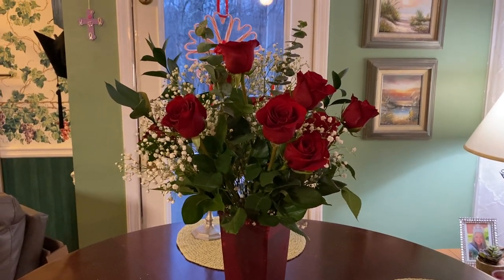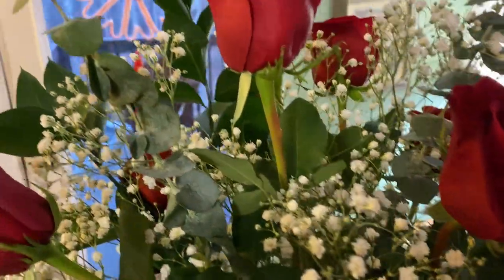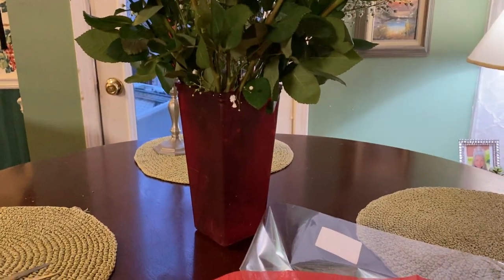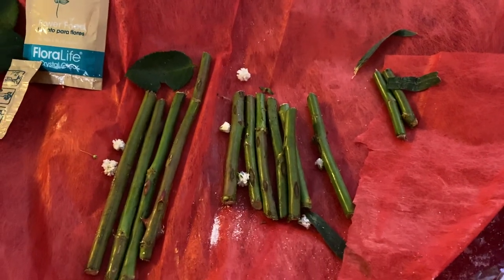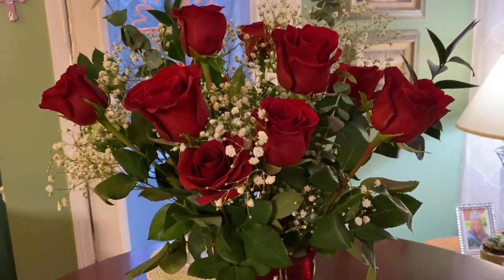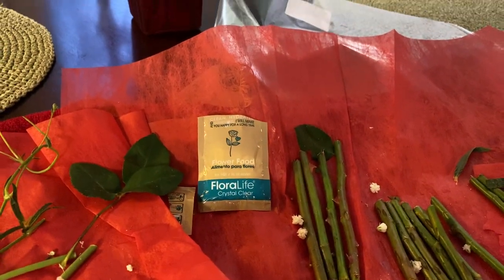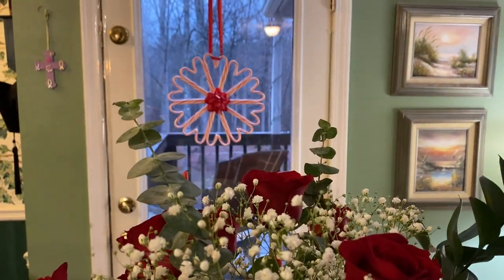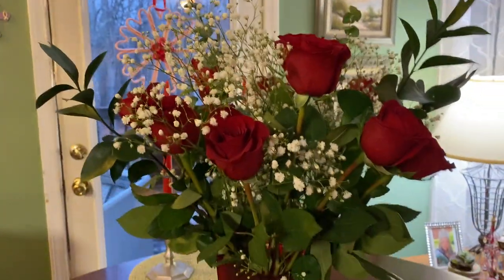How to Make Grocery Store Flowers Look Like They are from a Florist